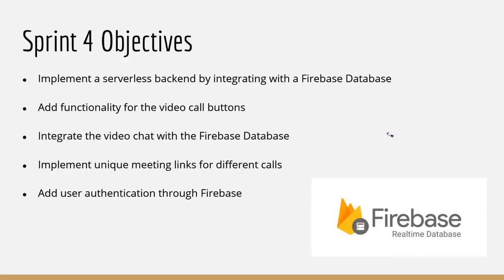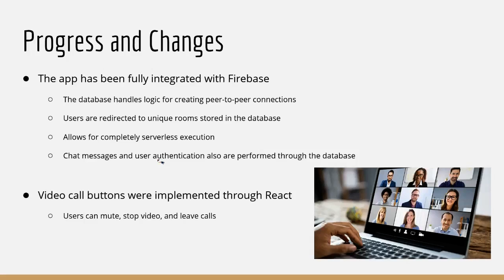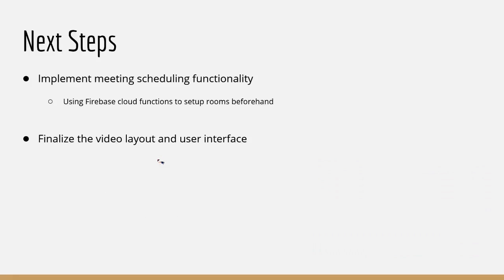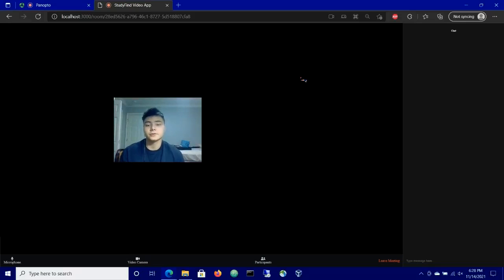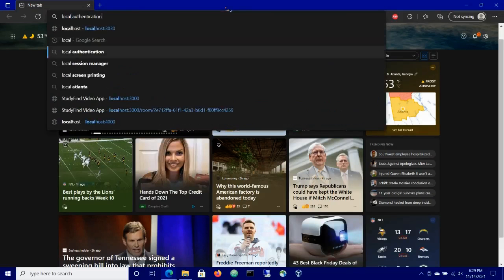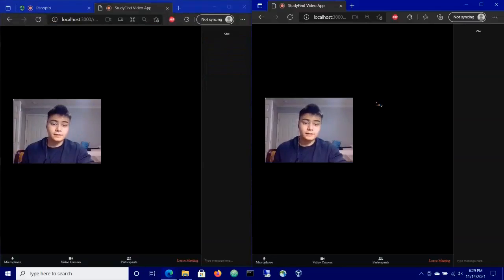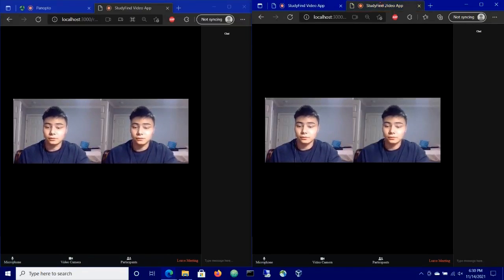JID 1126 Sprint 4 Demo